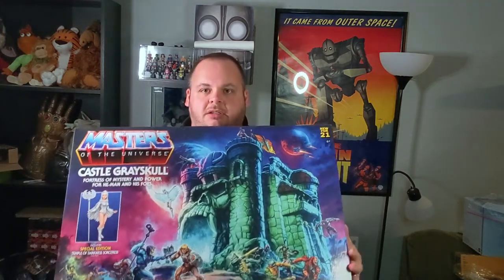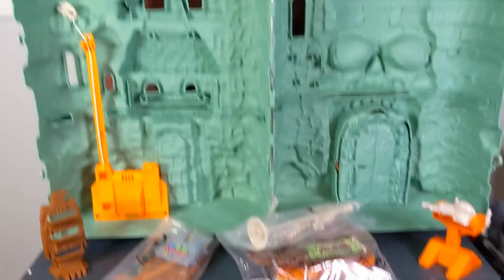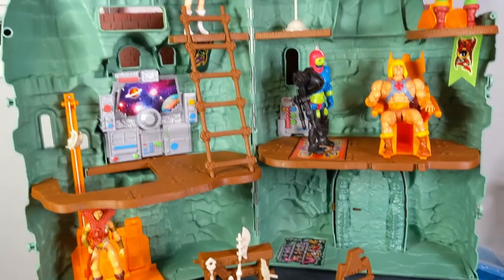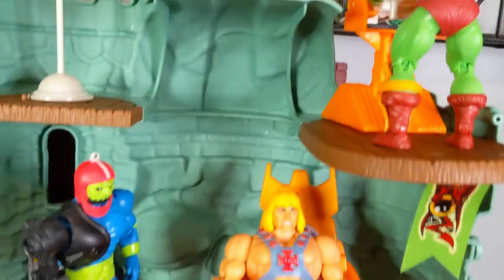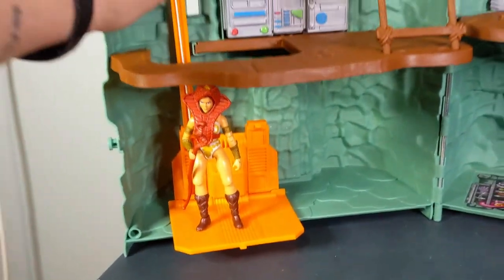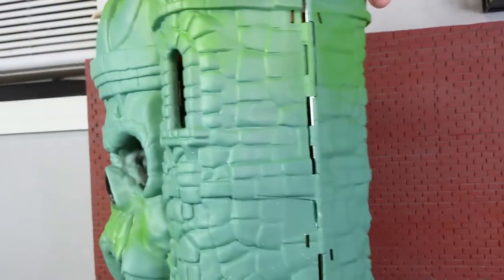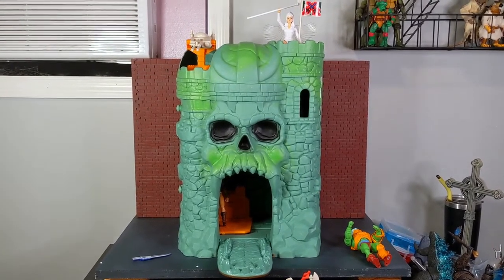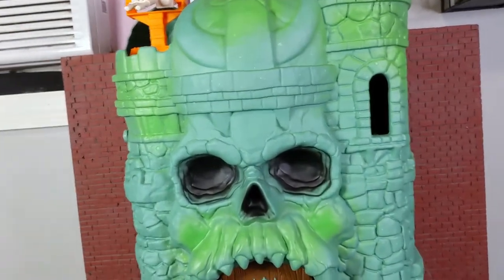Master of the Universe Origins Castle Grayskull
I'm so excited to finally have a Castle Grayskull of my own. I had many of the figures as a kid, but never a Grayskull. I was so happy when this new line was launched because I knew that eventually a Castle Grayskull would be made and nothing would stop me from getting one. I hope you enjoy this video. I'm sorry for the delay in uploads. I have had a lot going on outside of this channel. I was still making videos, I was just not able to find the time to upload them. There are a few more that are coming soon.